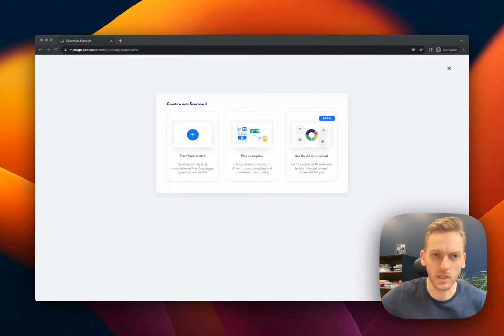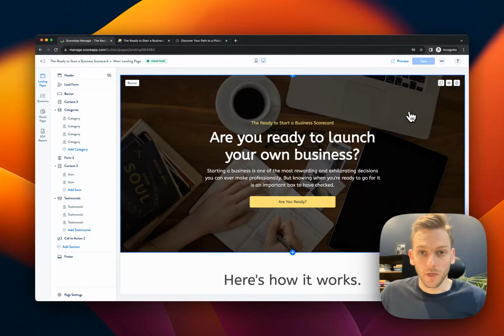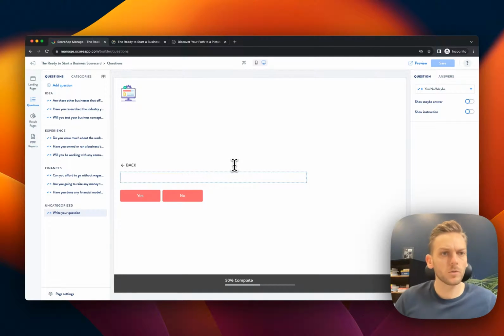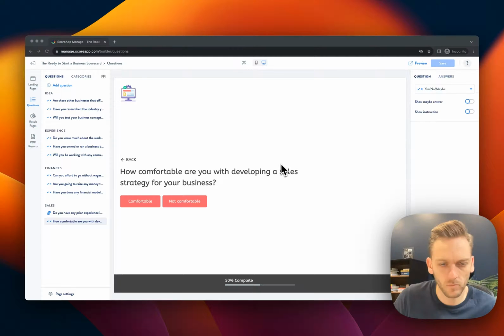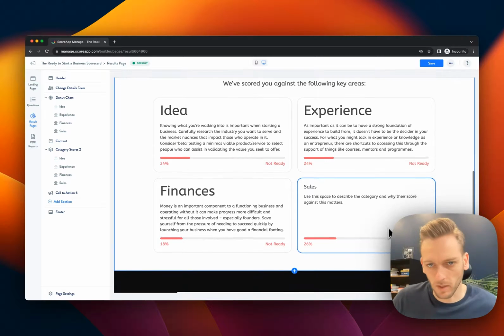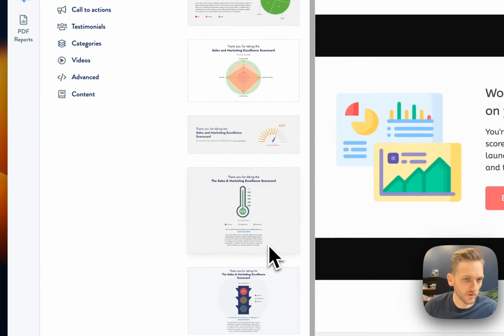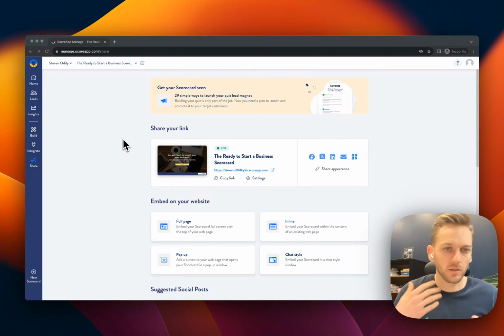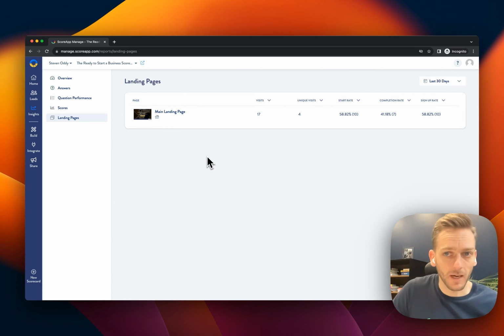ScoreApp Platform Demo – ScoreApp Insider Secrets: A Walkthrough with CEO Steven Oddy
🚀 Ready to dive into the ScoreApp platform and unlock its full potential? Join us in this in-depth demo led by ScoreApp's Co-founder and CEO, Steven Oddy!

You'll get a 360-degree view of the ScoreApp platform, exploring its powerful features such as the intuitive page builder, dynamic quiz builder, and the art of creating personalized results that resonate with your audience.

Steven will guide you step-by-step through the process, sharing insider tips and strategies to make the most out of ScoreApp's capabilities. Whether you're a seasoned pro or just getting started, this demo will empower you to take your lead generation and customer engagement to the next level.

Don't miss out on this opportunity to harness the true potential of ScoreApp! 🌟

Have questions or want to learn more? Drop them in the comments below, and we'll be happy to assist you. Let's boost your business together with ScoreApp! 🚀